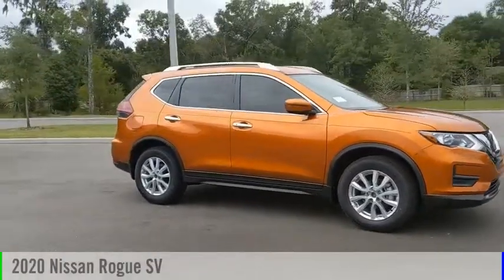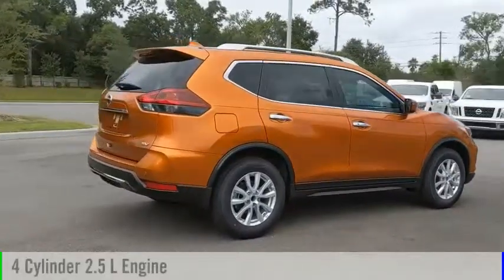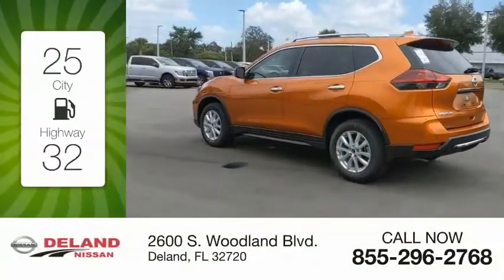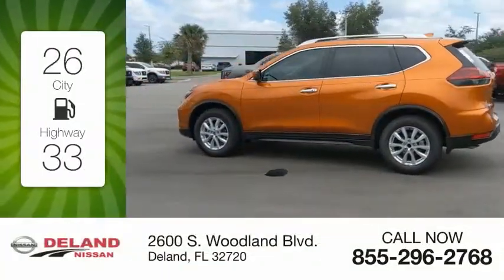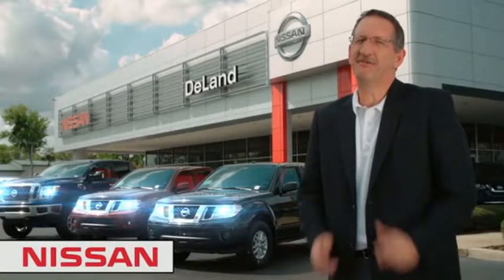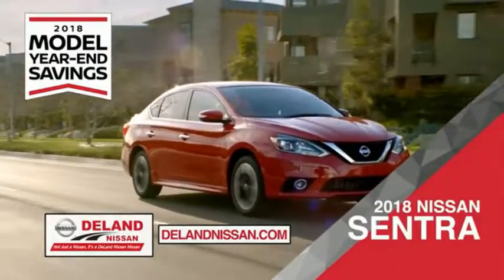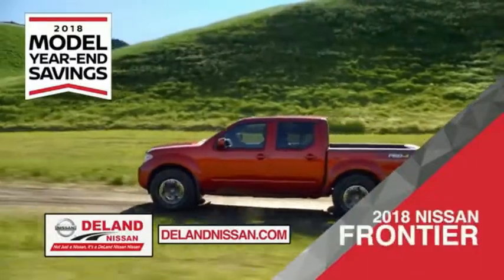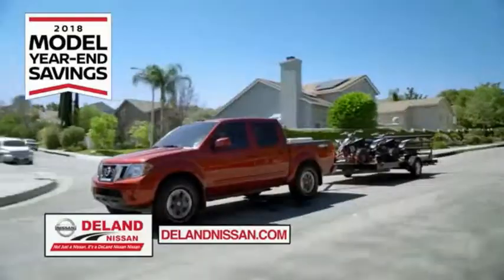2020 Nissan Rogue DeLand Nissan W007614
Financing

Payment Calculator

Service Appointment

Deland Nissan
2600 S. Woodland Blvd.